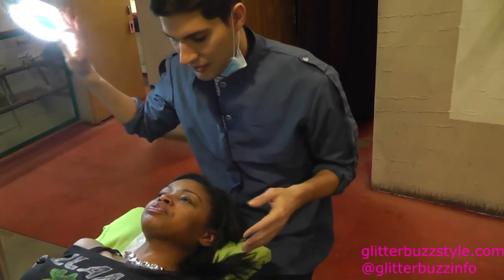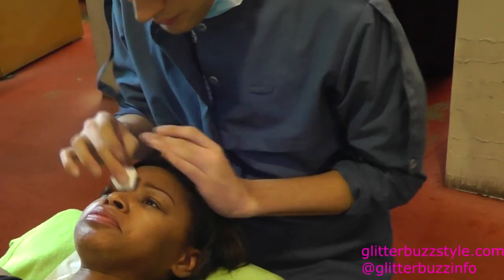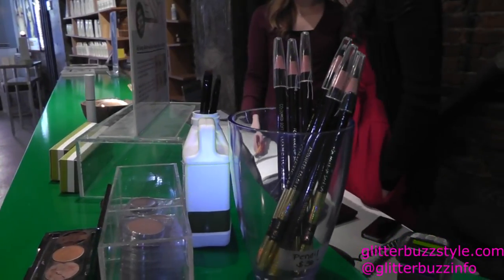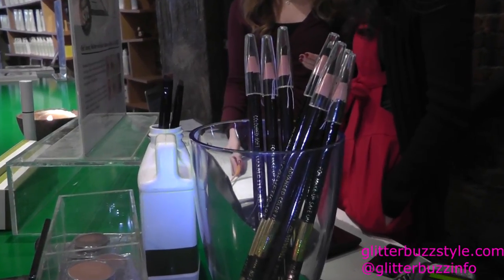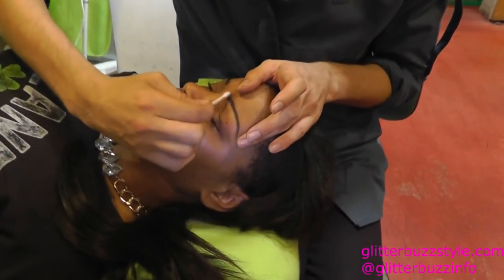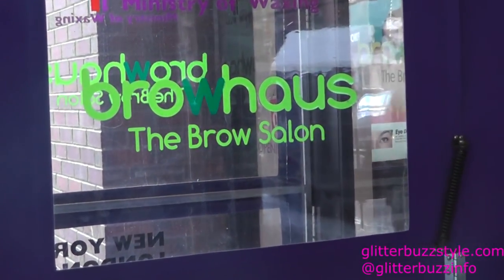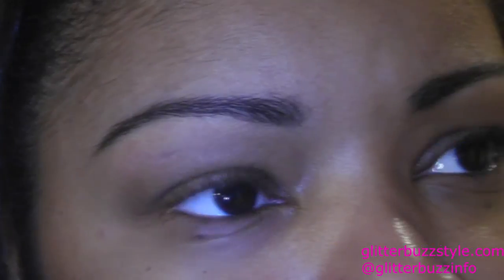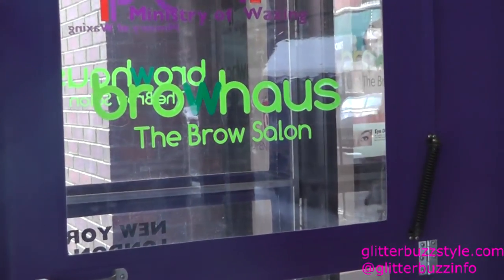Browhaus NYC Threads My Brows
Inside browhaus in NYC, watch brow architect Santi Garay thread my brows, get the scoop on the many services browhaus offers its clients and a glimpse of my fabulous brows.